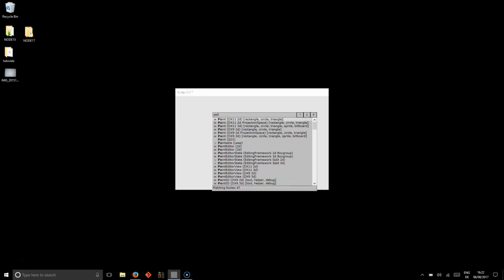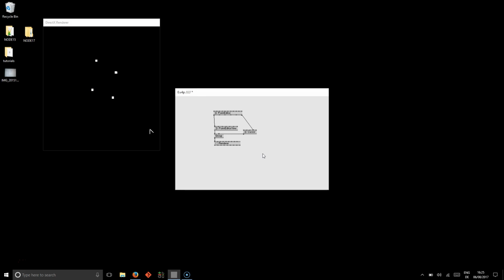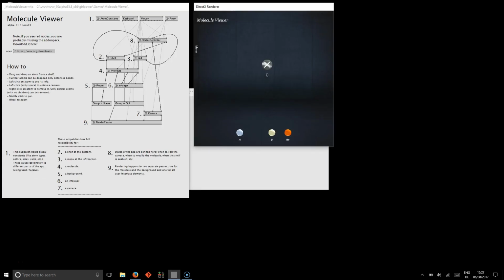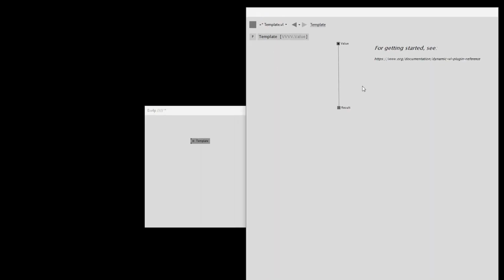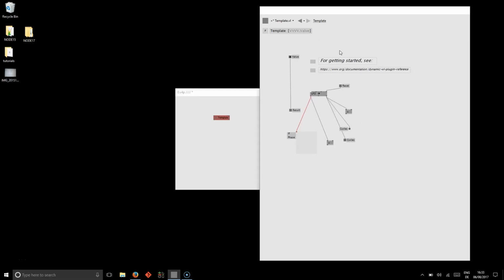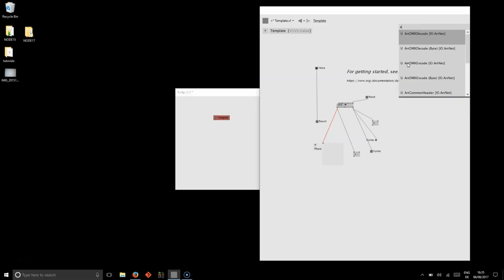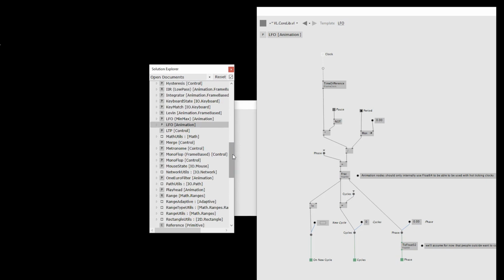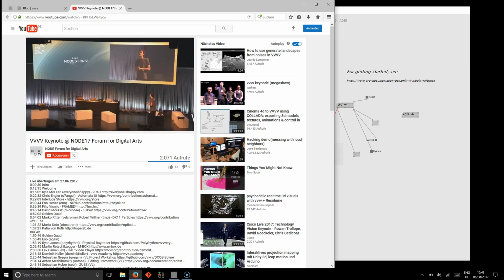What’s new in vvvv 50beta35 8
This is a walkthrough of features new to vvvv and vl.